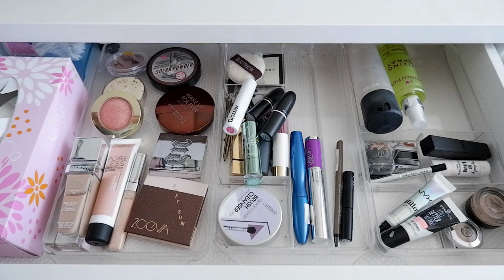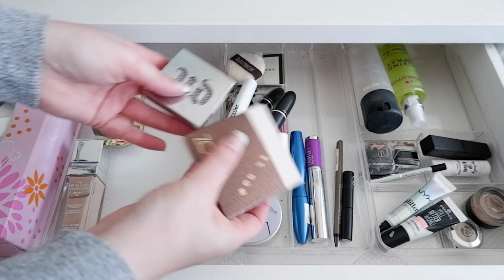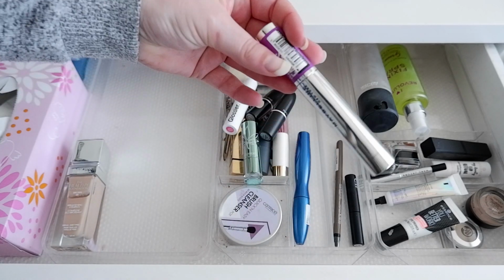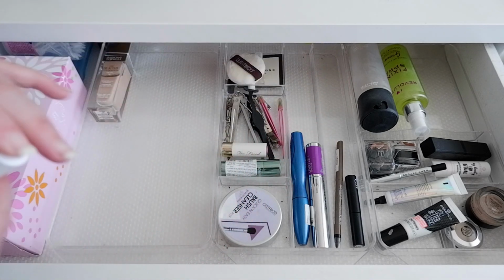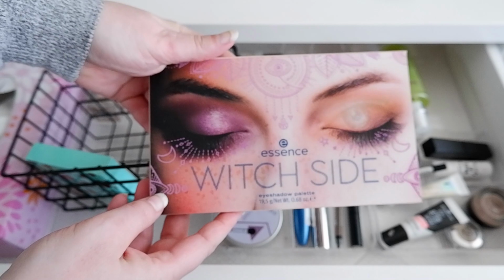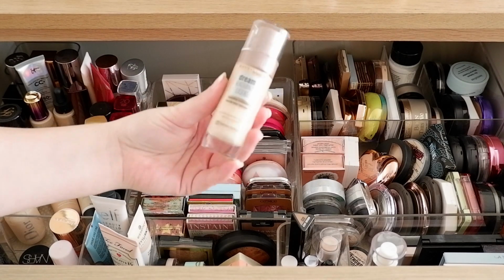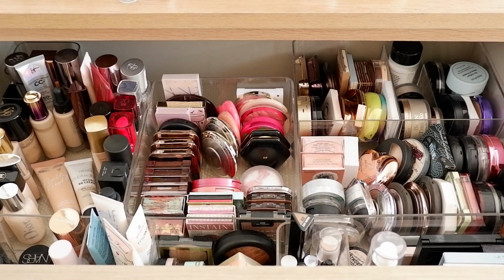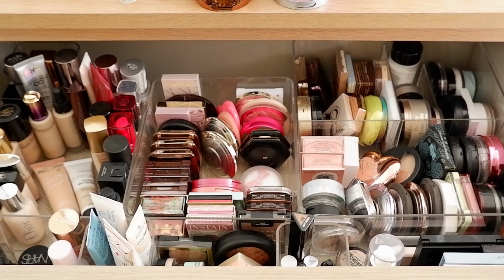SHOP MY STASH APRIL 2020 // What I used last month & mini reviews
in which I talk you through the products I used in March, what I thought of them and what I would like to use in April.

March products:
Too Faced Primed & Poreless Pressed powder
Make Up Forever Pro Fusion bronzer
Make Up Revolution Make Up Setting Spray
MAC Painterly
The Body Shop Color Crush eyeshadow no. 13
Essence You Better Work eyeshadow primer
Essence Hydrating primer
Essence Superlast Brow Pommade pencil
Catrice Poreless Mousse foundation 010 Neutral Nude
Physician's Formula Healthy foundation LN4
Catrice Instant Awake concealer 005 Neutral Light
L'Oreal Perfect Match concealer
Catrice Glow & Care primer
Milani Luminoso blush
Ciaté Matchmaker
Essence Matt Touch blush Blossom Me Up
Soap & Glory Solar Powder bronzer
Zoeva Soft Sun highlighter Cinnamon Sky
Urban Decay Aura highlighter
ELF Wow Brow brow gel Taupe

March lipsticks:
Catrice Hemp & Mint Glow lip balm
Too Faced Sex on the Peach
Bite Beauty custom red lipstick
MAC Sin lipstick
MAC Impassioned lipstick
YSL Rouge Pur Couture lipstick 207
Glossier Generation G lipstick Crush

March eyeshadow palettes:
Catrice Pro Next-Gen Nudes
Urban Decay Wired
Essence Sprinkled Chrome Mars
Colourpop Supershock Ritz
Dose of Colors Pretty Cool
BH Cosmetics Love in London
Essence Witch Side
Huda Beauty Nude Light
Anastasia Beverly Hills Norvina Mini Vol. 3

April products:
Maybelline Dream Radiant Liquid 03 True Ivory
Maybelline Superstay Full Coverage Under Eye concealer 10 Fair
Essence Blush Light blushes
The Balm Balm Springs blush
Tarte Amazonian Clay blush Seduce
No. 7 bronzer Golden Sand
Becca Sunlit bronzer Bali Sands
Glossier Haloscope Quartz
The Physician's Formula Youthful Wear Powder Beige Illuminating Finish